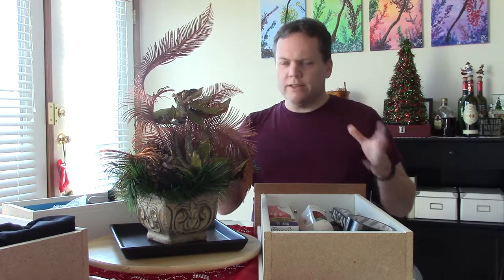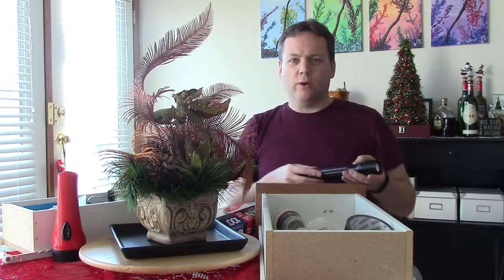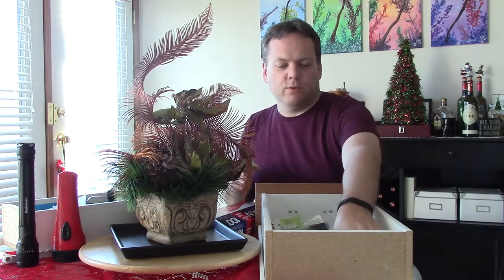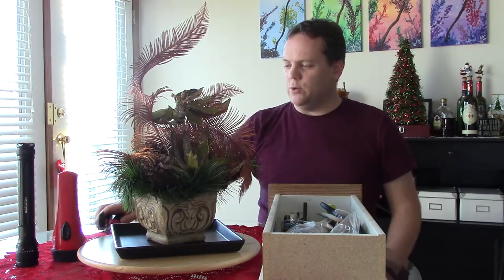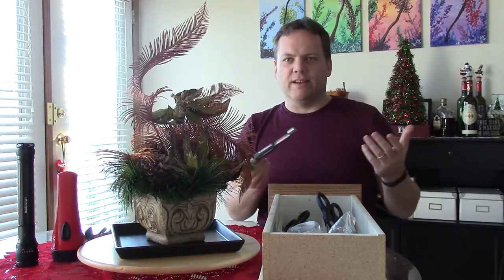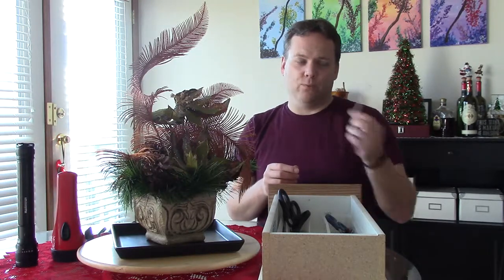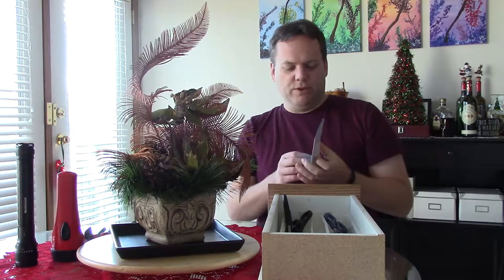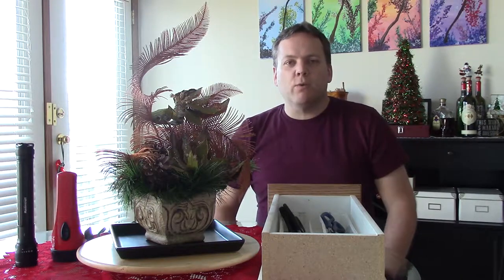Kitchen drawer declutter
Down to a last few decluttering projects and this time out, it's the kitchen drawers that need a sort.
Enough of one hand clapping, what is the sound of 4 unused cork screws?

I write a blog called I Like Helping: minimalism in a nerdy world which you can read
New blogs go up every Wednesday.